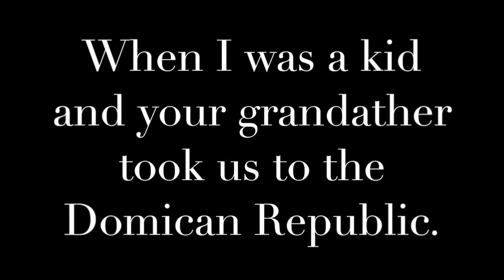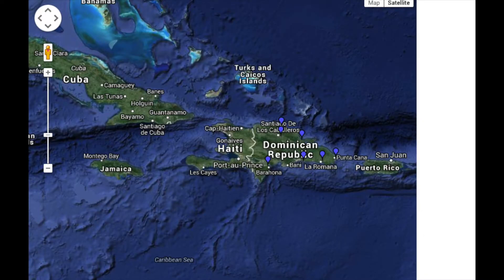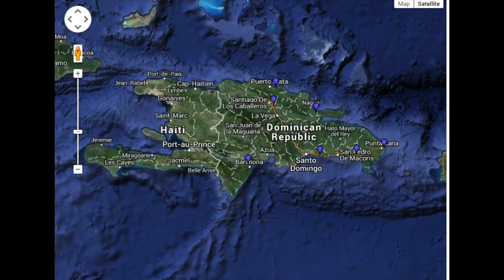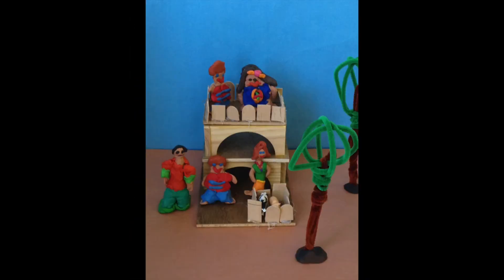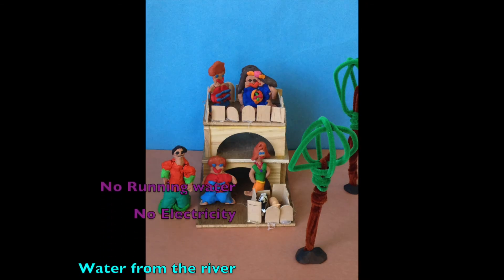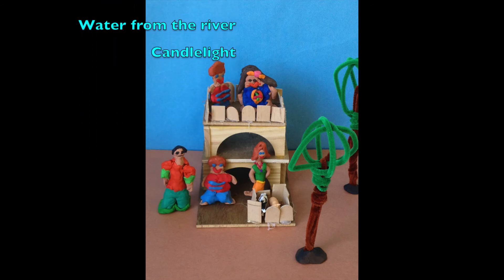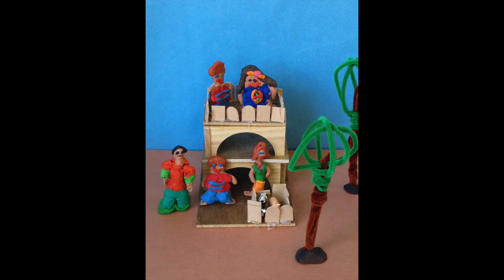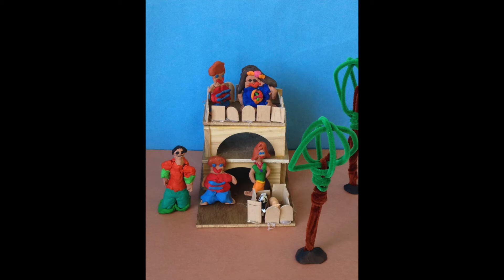Hayground School - Hurricane